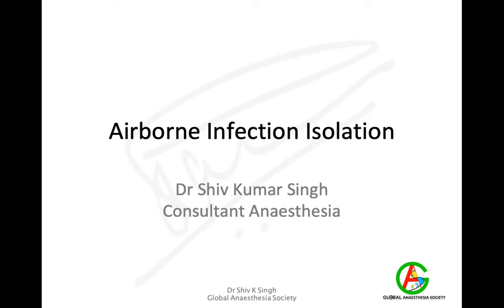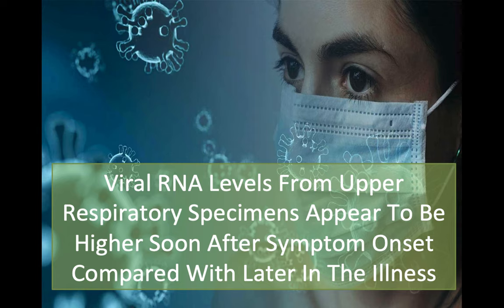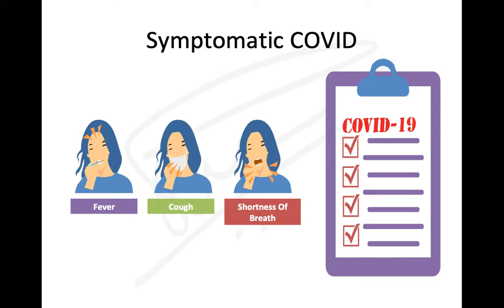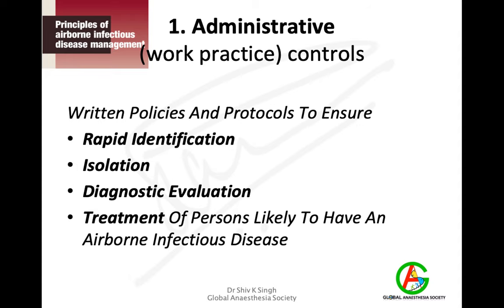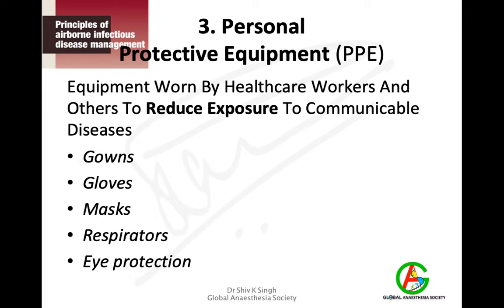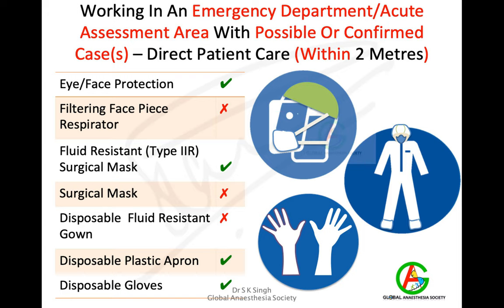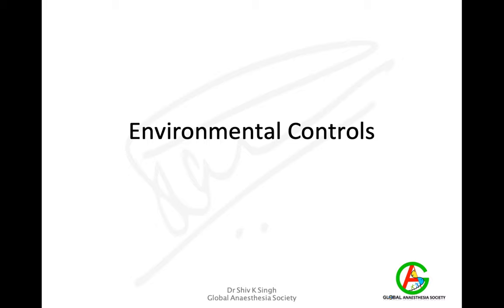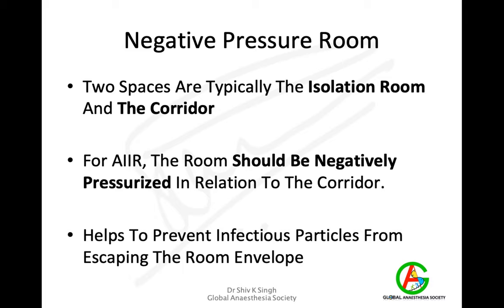COVID: MAKING IT SAFE FOR US AND FOR THEM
The measures required to make the operation theatres safe for all during the COVID era. Creating Negative Pressure Rooms and Appropriate use of PPE